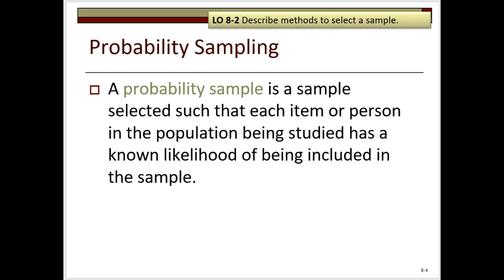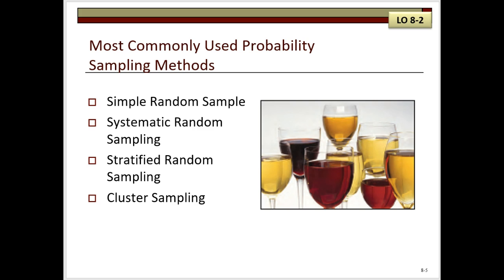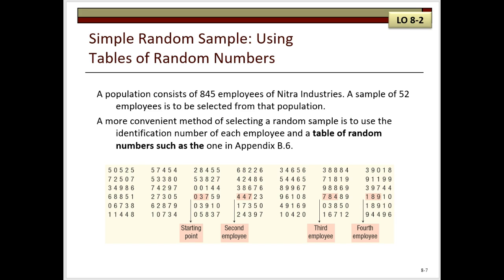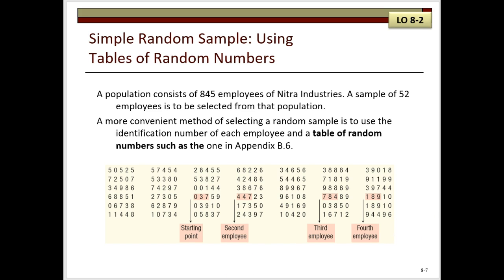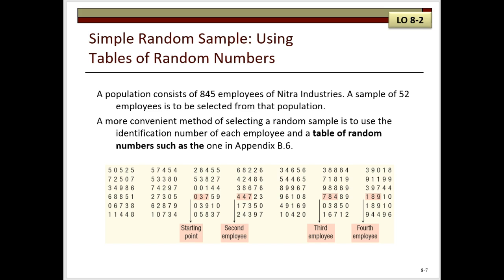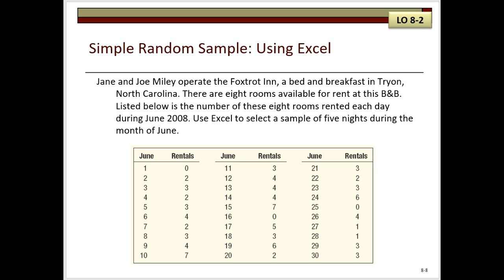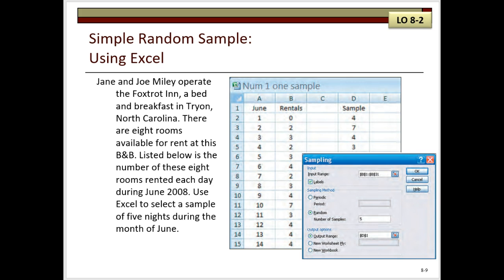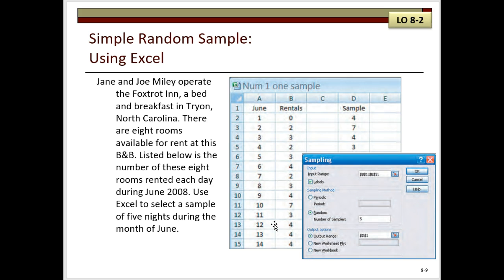Statistics Chapter 8 LO 8-2 Lecture